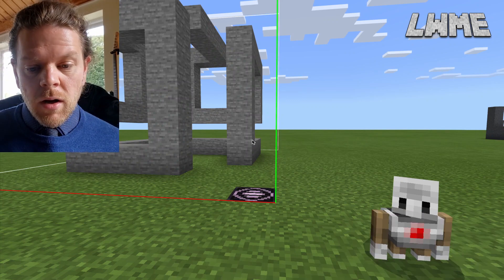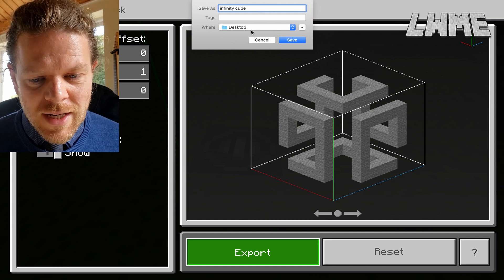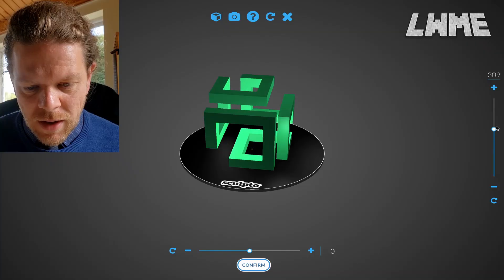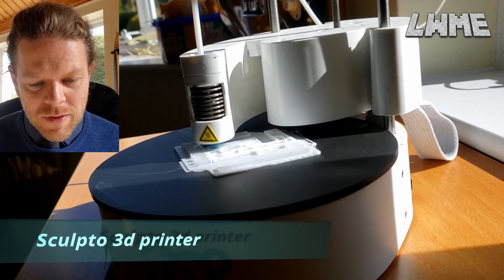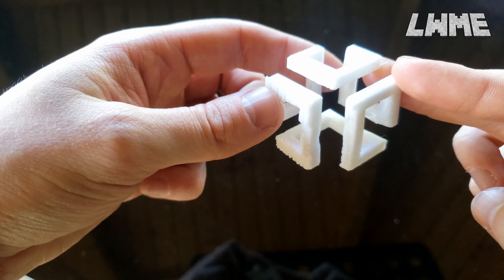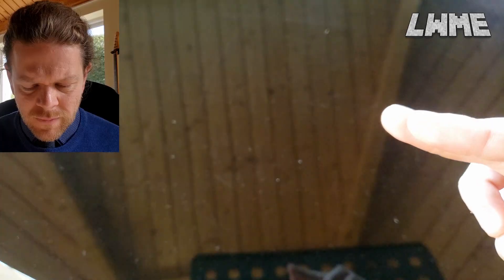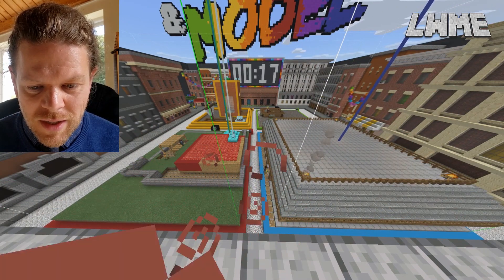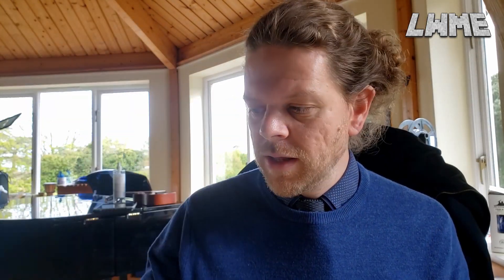3D Printing Your Minecraft Creations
Printing builds in Minecraft is so easy and there are so many possibilities available.

Today we are printing our infinity cube from a previous video but later in the week we plan to print stationary holders for the classroom.

to print our exported builds.

To play an awesome build challenge with your students as featured at the end of todays video you can check out for the world file.

Please take a look at our social pages and join the Learn With Minecraft Education community.